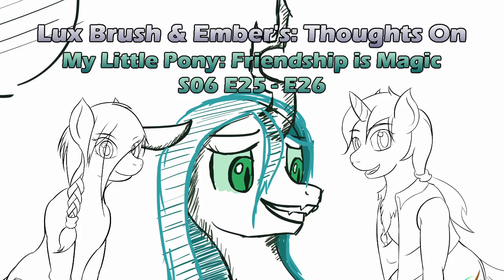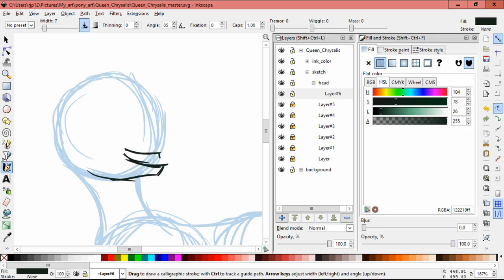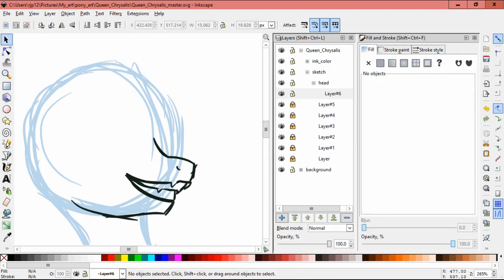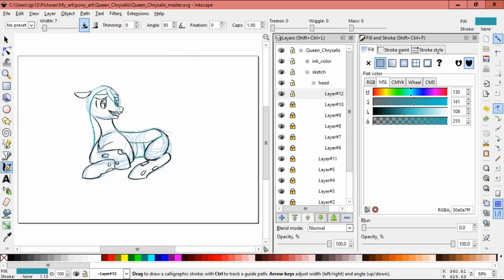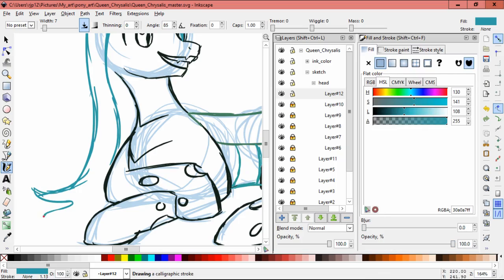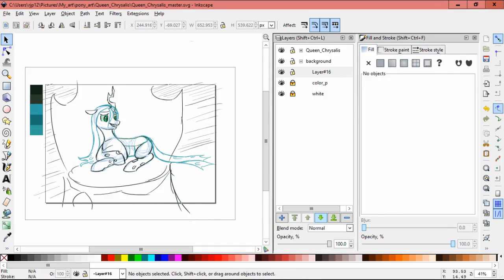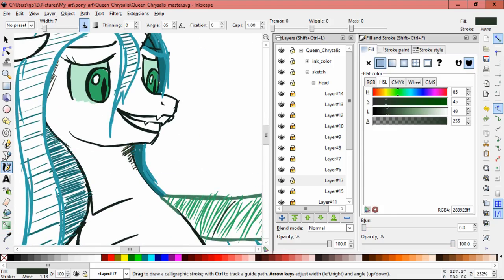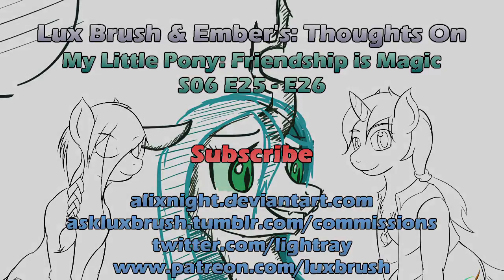Lux Brush And Ember's: Thoughts On MLP:FiM S06E25 - E26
Well that's one way to chang up things for the season finale of My little Pony: Friendship is magic S06. Give us a listen to find out our thoughts.

The drawing this week is of Queen Chrysalis, enjoy.